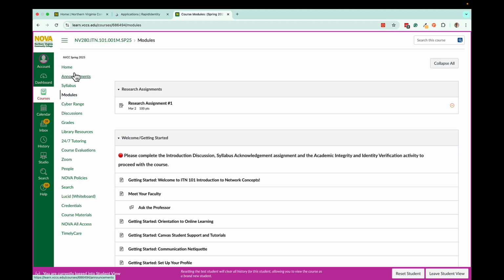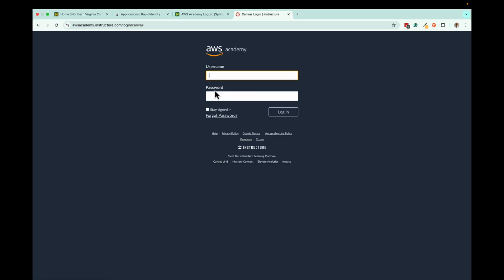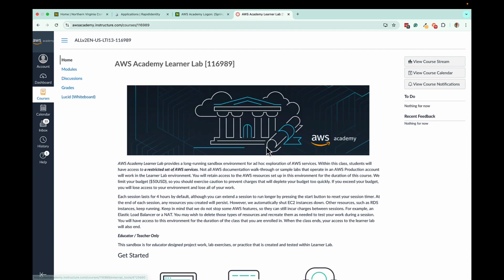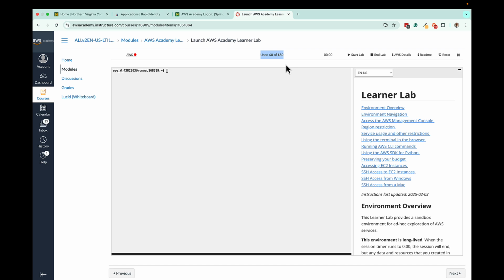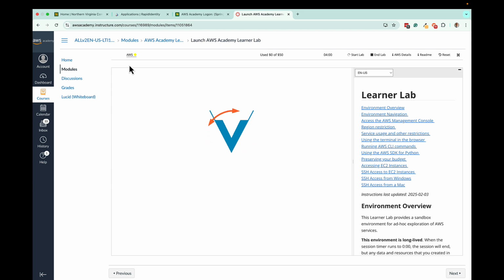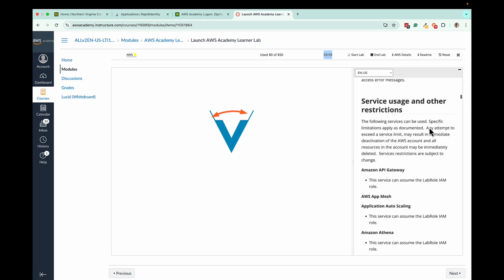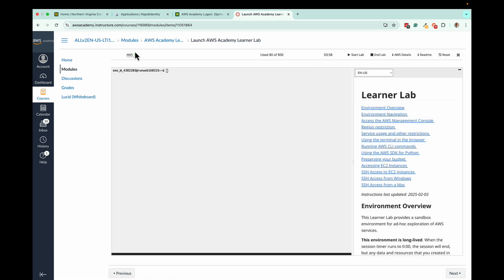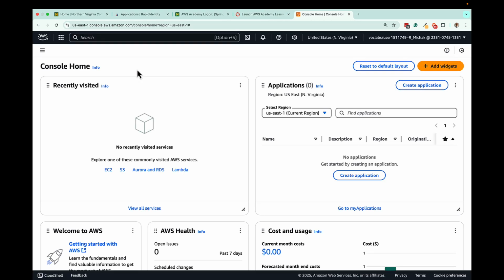ITN101 Connecting to Learner Lab